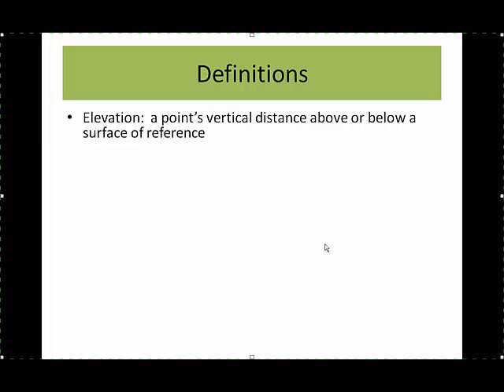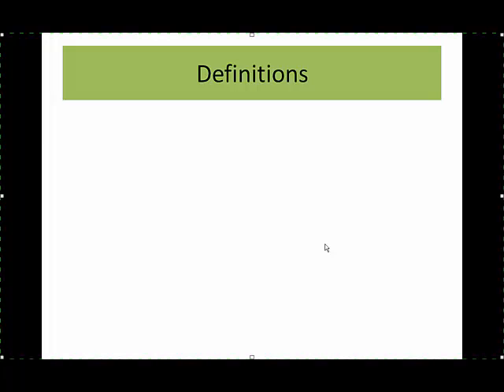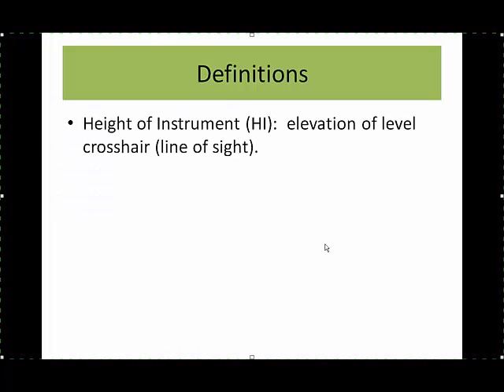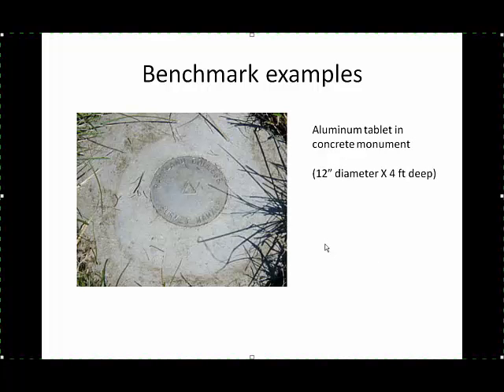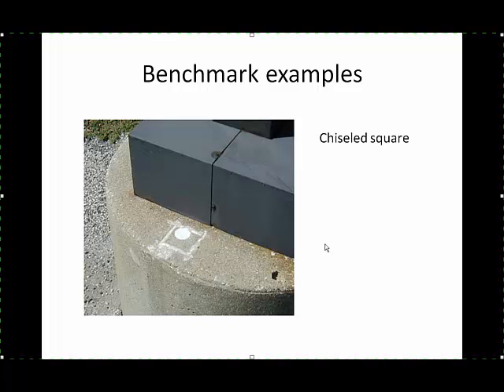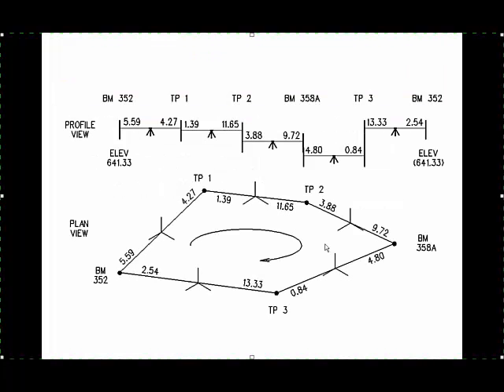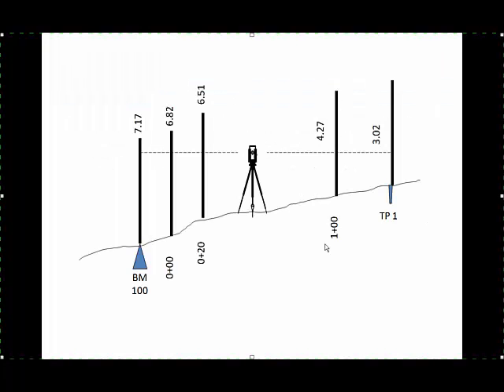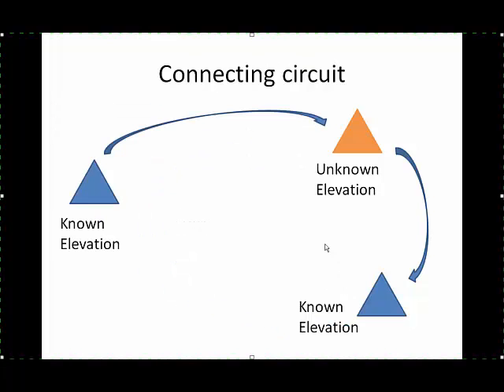CIT 255, Leveling, Part 1A